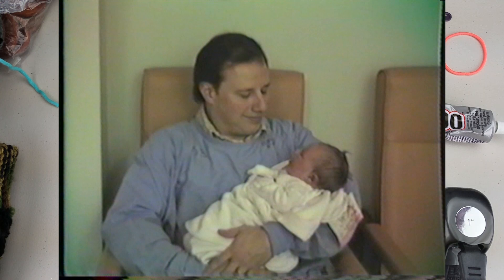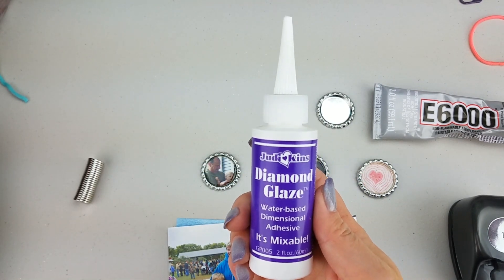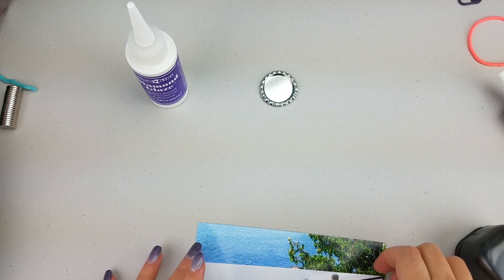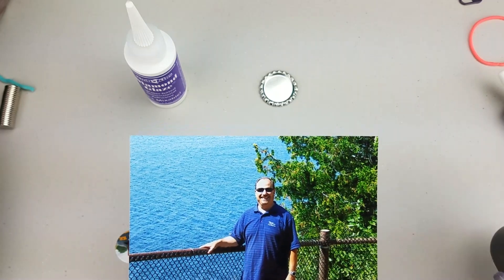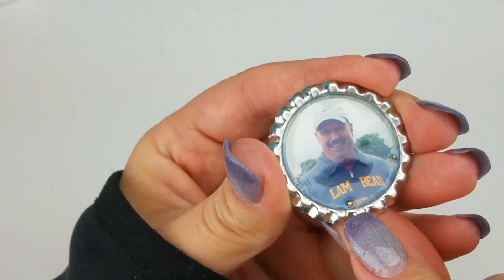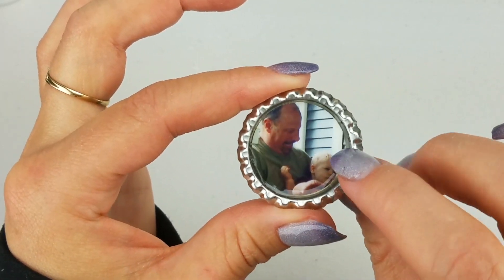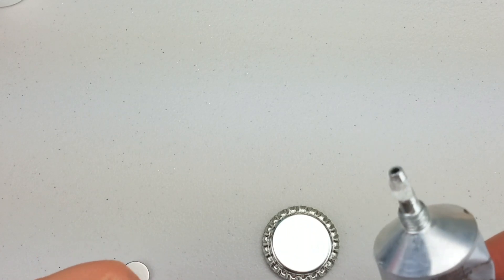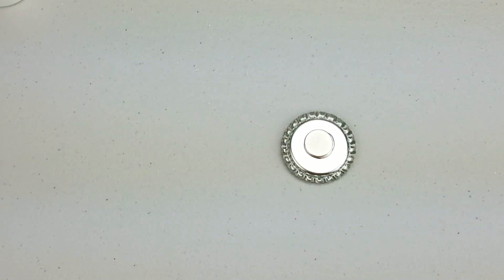Bottle Cap Magnets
Bottle Cap Magnets make the perfect memento or gift for you or a loved one.  They're easy to make and keep your memories preserved for years to come.

I don't usually divulge too much of my personal life here but my father passed away a couple of months ago unexpectedly.  We're always looking for more ways to preserve his memory and these bottle cap magnets have been the perfect way to help us with that.

If you'd like to check out where to get the supplies, you can find them all at the following links:

Diamond Glaze

E6000 Adhesive

Colorful Bottle Caps

Silver Bottle Caps

Pattern Permissions
This is a FREE pattern, and by using it, you’re agreeing to the following legally-protected conditions.

You’re welcome to sell what you make with it; for online listings, please link back to my blog using something like this:

Pattern by
ABCuteCreations

Here are the “do nots”:

Do not resell the pattern, altered or in its original form.
Do not copy and paste the pattern onto your own blog, in a Facebook group, or anywhere else. Simply link to this page instead. Anything beyond this is copyright theft. You are welcome to copy/paste it into a document for printing, for personal use only.
Do not pull any of my photos from this site (or any of my other sites) to promote yourself or your crochet business on your own blog, Facebook page, or anywhere else. The exception to this is if you want to share my article link(s) on your own blog; in this case, you are welcome to take one photo per post for use on your site as long as it is accompanied by a direct link back to my post and does not include any portion of the pattern itself.
Do not post a translation of the pattern anywhere – this is copyright theft. If you would like to help make a translation available, I am happy to publish it on my blog with a link to your blog or Crochet-related Facebook page.
Do not make a video tutorial of this pattern (or any of my patterns).